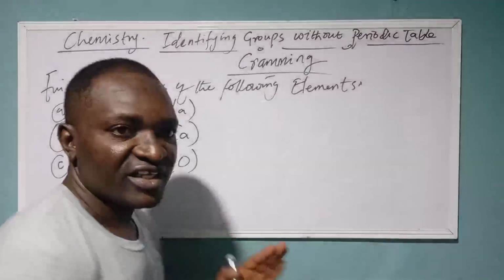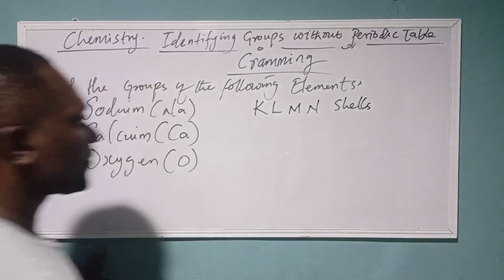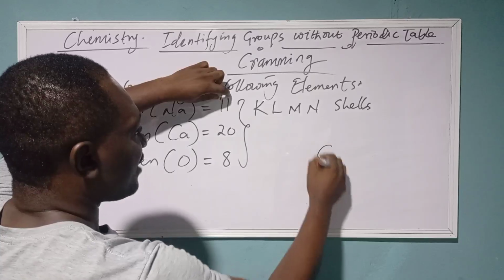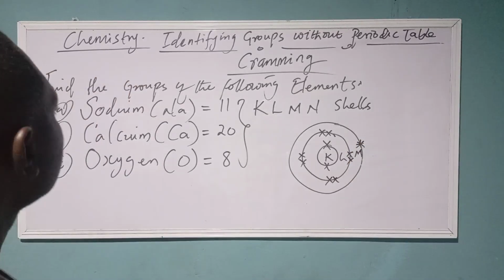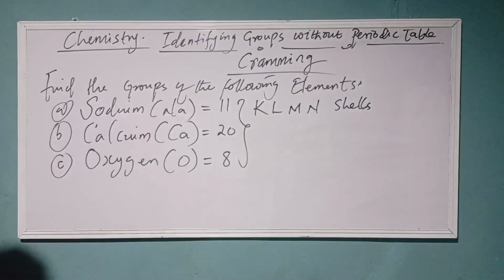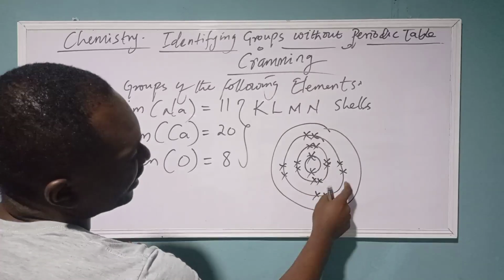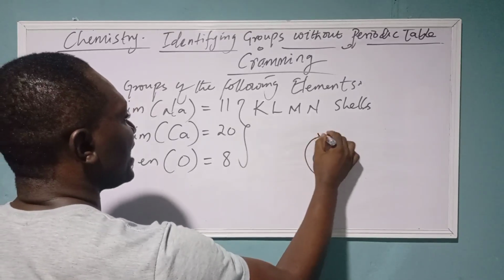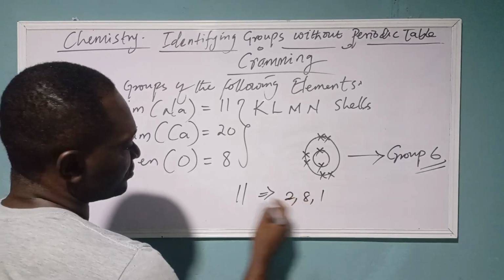Jambites Stop cramming the periodic table. Learn the smart way to identify element Groups in seconds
JAMBites, stop cramming the periodic table!
There’s a smarter and faster way to identify element groups in seconds without memorizing everything line by line. In this video, I’ll show you simple tricks and exam-focused shortcuts to help you recognize groups quickly and answer Chemistry questions with confidence. Perfect for JAMB preparation and last-minute revision.

Watch till the end for the easiest exam tip that can save you time in the exam hall.